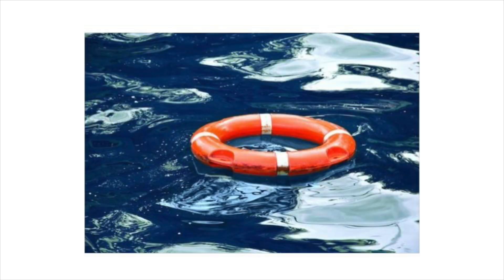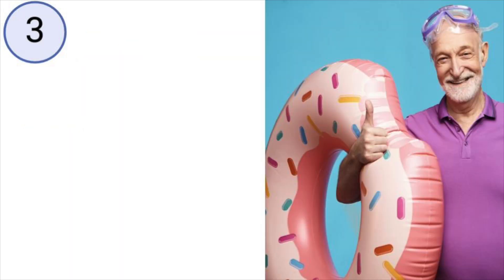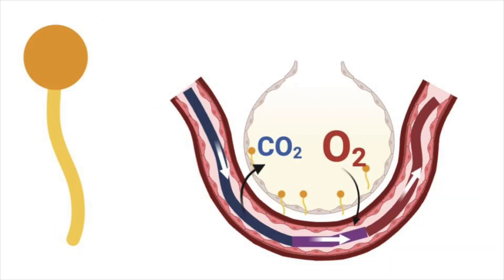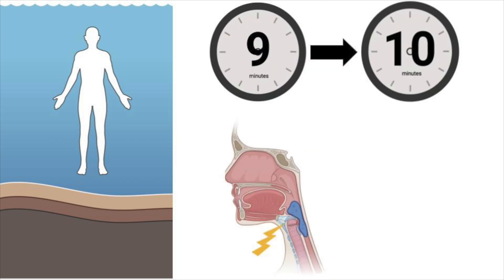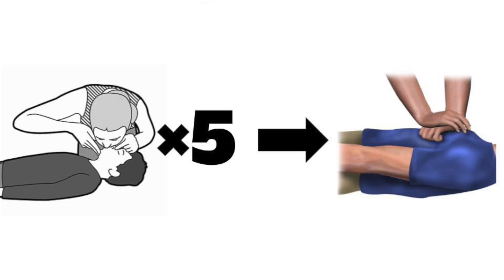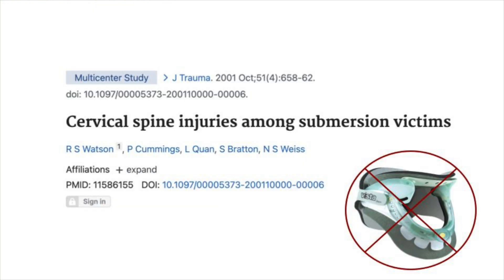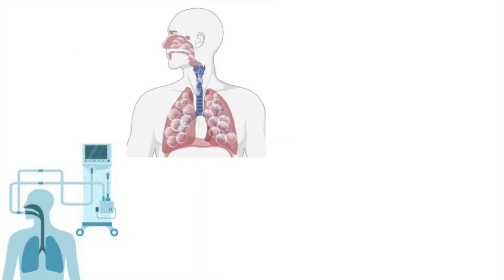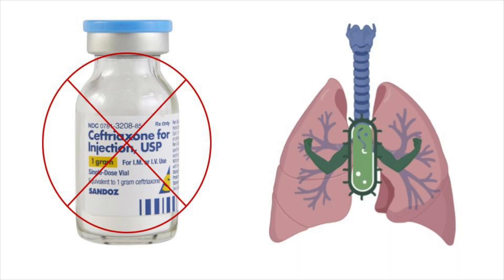Drowning ED Management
What are the best airway management strategies in the patient who has just suffered a drowning? What are the evidence-based treatments? In this EM Quick Hits video these and other illuminating questions are tackled...

Visit emergencymedicinecases.com for more high quality free open access podcasts, written summaries, videos, quiz vault and blogs.

Categorization of drowning: fatal or nonfatal, and primary (where it is the only medical issue at play) or secondary (where another medical issue directly precipitated the event)
There is a trimodal distribution of fatal drowning
Aged 1-5: The majority of events are primary in nature
Aged 15-25: Events are usually secondary to high-risk events, traumas, or intoxications
Aged 55+: Be strongly suspicious of ACS as the precipitating event
Drowning is primarily a respiratory/hypoxic event and should be managed as such:
Management should therefore be focused on high PEEP and FiO2
Arrhythmias will generally progress from sinus tachycardia to bradycardia ultimately to PEA arrest and shockable rhythms are rare.
Ensure the airway is protected and be prepared for vomiting as this occurs in 90% of patients
Pitfall: Do not suction oral foam expulsion resulting from surfactant washout as this will prevent effective oxygenation.
C-spine collars should only be used if there is a concerning mechanism of injury
Adjunctive therapies: there is no role for diuretics or prophylactic antibiotics, but ECMO may be considered in patients with profound hypoxia despite invasive ventilation

Please donate to EM Cases to help ensure continued high quality free open access EM education.

Find the EM Cases podcast, the most listened to Emergency Medicine podcast in the world, wherever you listen to your podcasts.